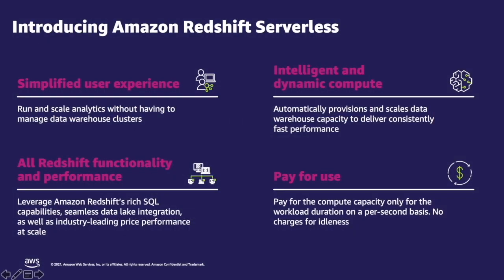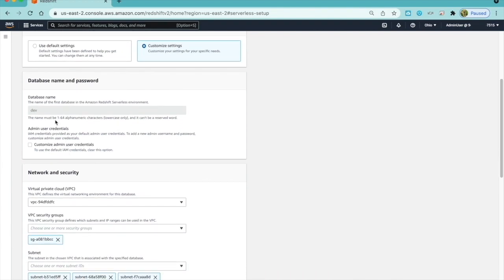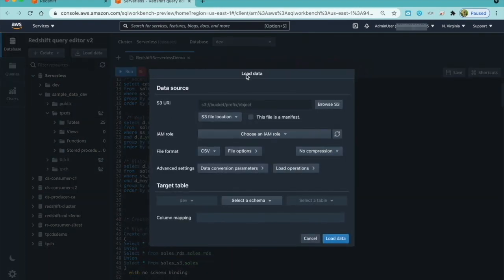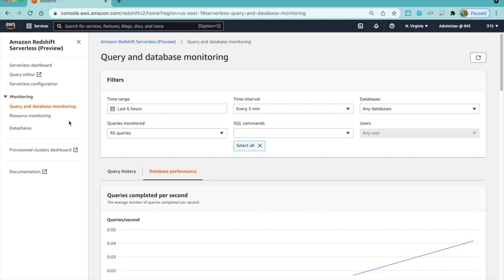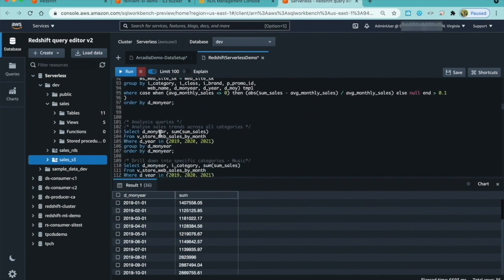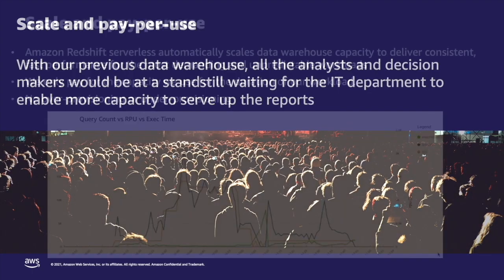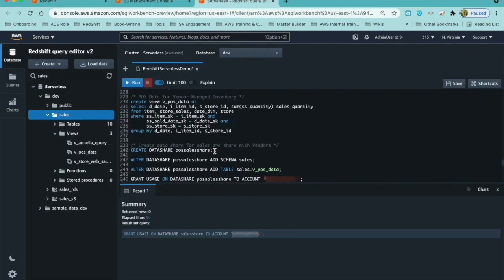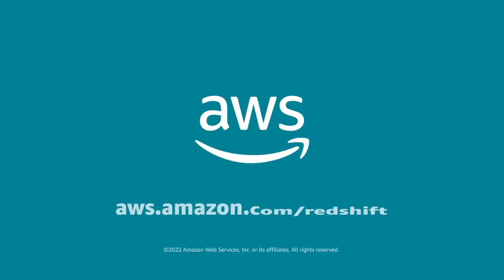Amazon Redshift Serverless - End to End Use Case | Amazon Web Services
This is a sales analysis use case for Amazon Redshift Serverless.